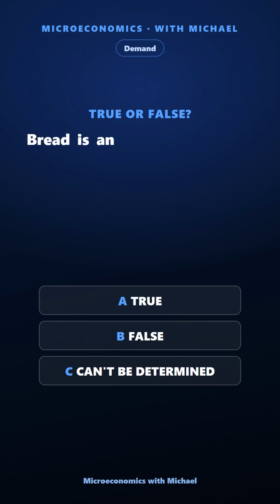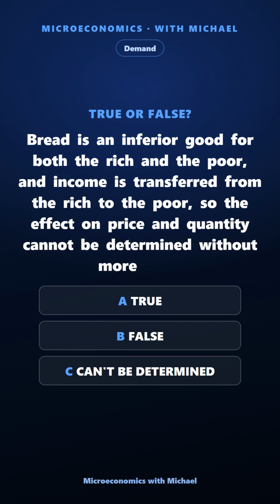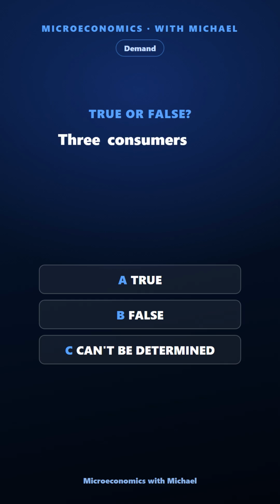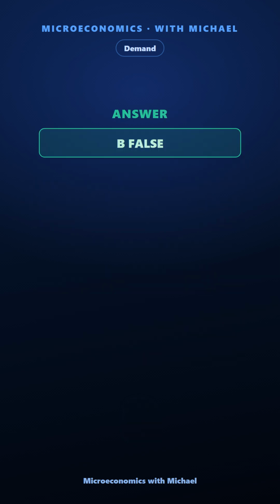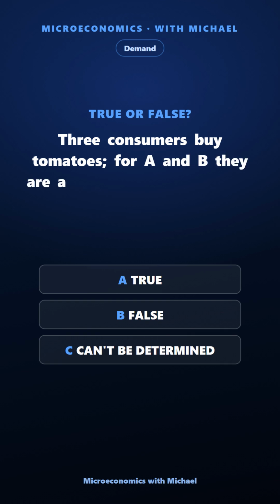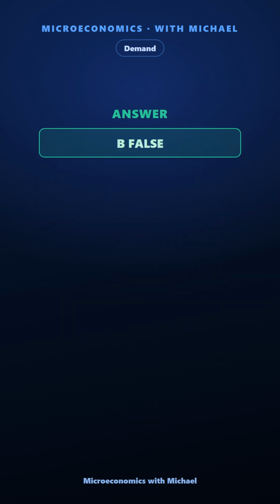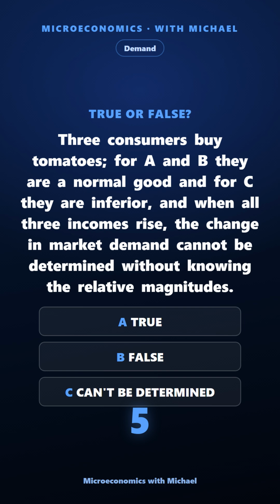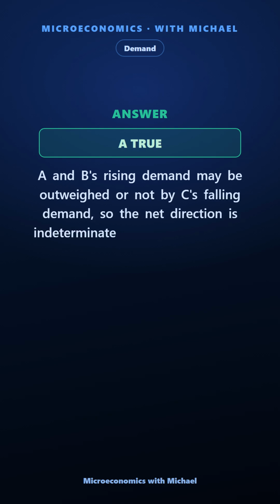Demand Curve — 9 True/False Questions | Part 11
A vertical microeconomics True/False practice session on Demand Curve — about 4 minutes of exam-style statements with worked explanations. Decide TRUE or FALSE for each statement, then check why. Built for ECON 101, university and college midterms and finals, and made vertical so it works on a phone.

▶ How to use it: pause on each statement, commit to an answer out loud, then let the explanation play. Getting it wrong and seeing why is what makes it stick.

microeconomics, economics exam prep, true or false, intro to microeconomics, ECON 101, supply and demand, demand curve, supply curve, marginal product, the firm in competition, market equilibrium, מיקרו כלכלה תרגול, נכון או לא נכון, שאלות ממבחנים בכלכלה.